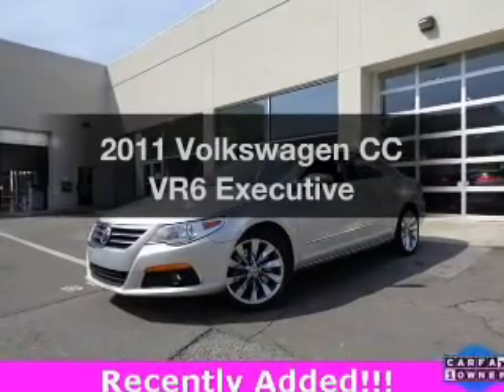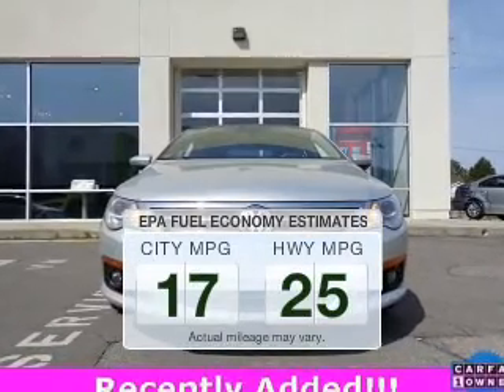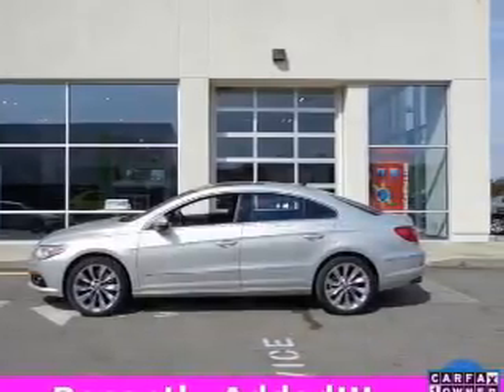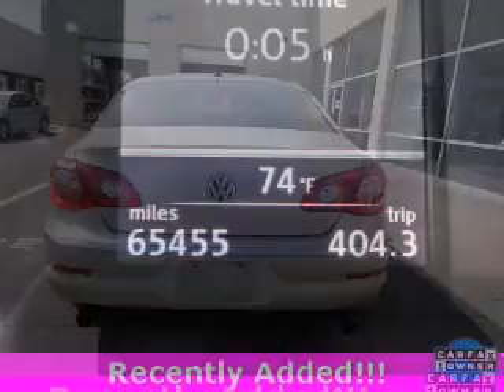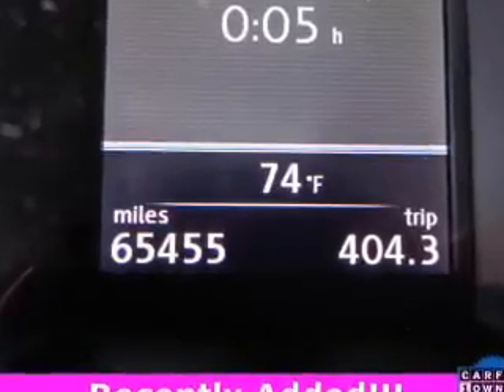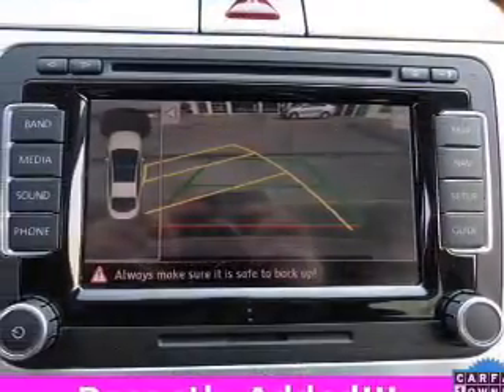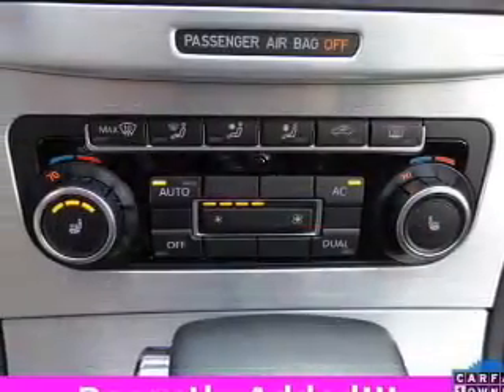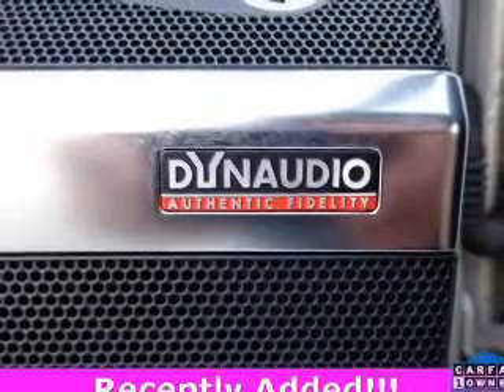2011 Volkswagen CC - Huntsville AL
Phone:
Year: 2011
Make: Volkswagen
Model: CC
Trim: VR6 Executive
Engine: 3.6 liter 6 cylinder 24 valve GDI DOHC
Transmission: 6-Speed Automatic
Color: White Gold Metallic
Mileage: 65447
Address:
6561 University Drive